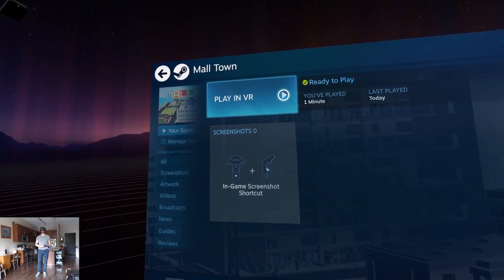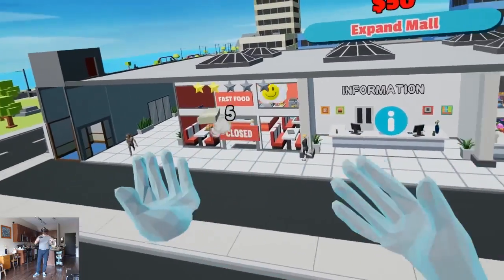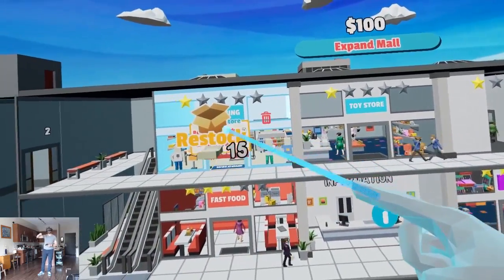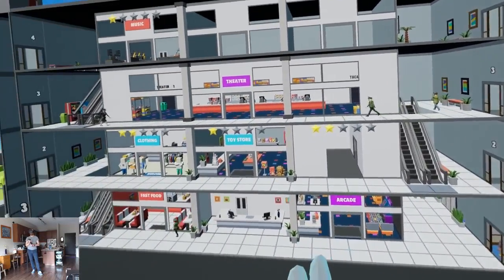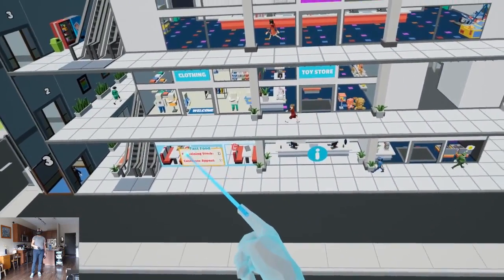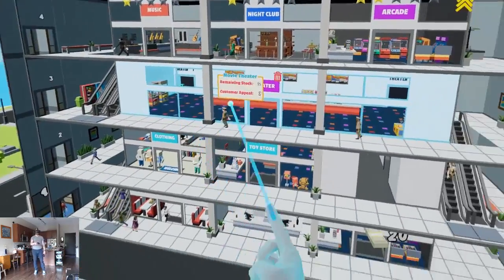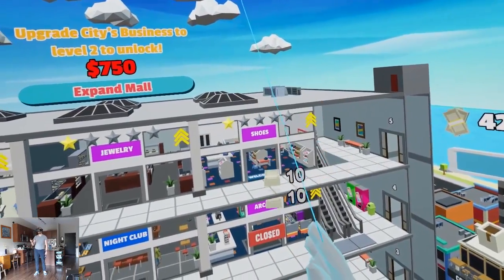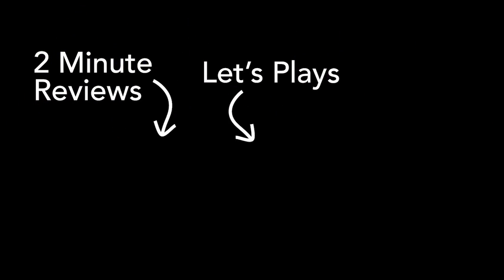Mall Town - First Impressions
Let's Play Mall Town! It's a mix of mall-management and mini-games. Let's see how it goes!